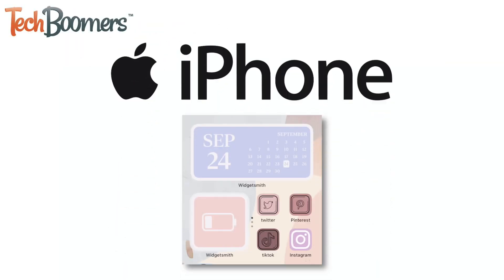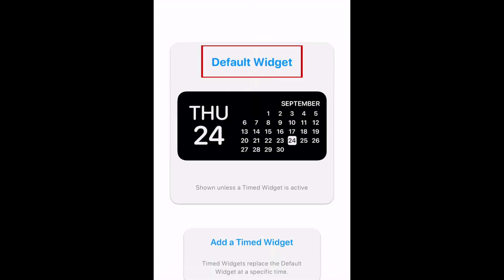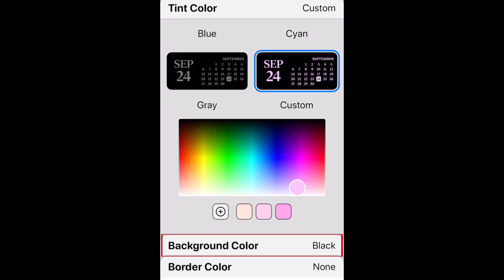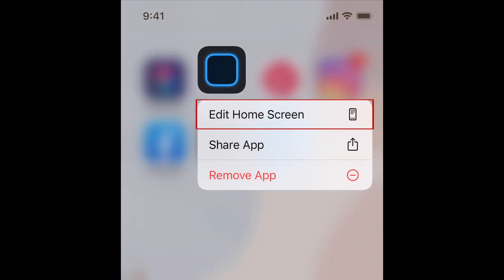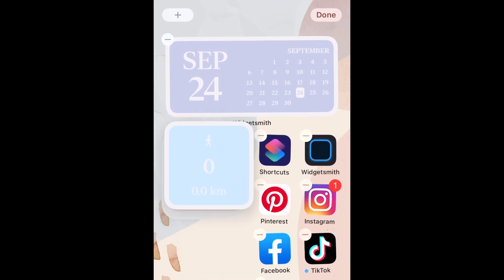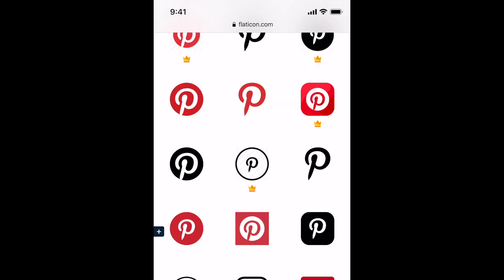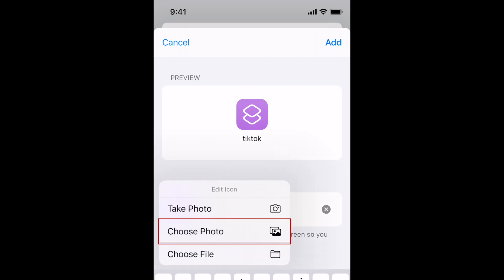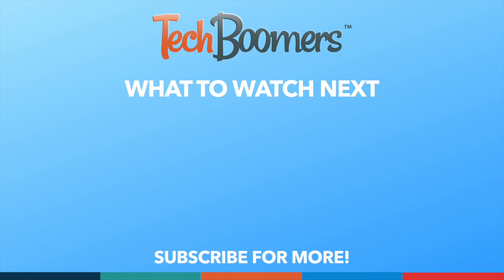Customize Your iPhone Home Screen - iOS 14 Custom App Icons and Widgets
Have you seen your friends posting screenshots of their super cool customized iPhone home screens? Watch this video to learn how to get custom app icons and widgets on iPhone with iOS 14 and newer.

To create your first custom widget, first select which widget size you want to use. Small widgets take up the space of 4 app icons, medium widgets are the size of 8 app icons, and large widgets are the size of 16 app icons. Tap the Add Widget button for the size you want. When your new widget appears, tap it to customize. Tap Default Widget. Now you can choose the kind of widget you’re looking for. The free options include Time, Day & Date, Custom Photo and Text, Battery, Calendar, Reminders, Health & Activity, and Astronomy. If you pay for a Widgetsmith Premium membership, you can also create custom widgets for Weather and Tides. Tap the widget style you want to use. Then tap Font. Here you can choose a text style for your widget. Tap the one you want to use. Next, tap Tint Colour. This allows you to choose a text colour. If you select Custom, you can drag the colour selection tool with your finger to pick any text colour you want. Now tap Background Colour. Choose a background colour you like, or tap Custom to pick your own. Lastly, tap Border Colour. Pick a border colour for your widget, or leave None selected if you don’t want a border. When you’re done customizing your widget, tap the arrow in the top left corner to go back. At the top, select Tap to Rename. Type in what you want to call this widget. Finally, tap Save in the top right corner. Repeat these steps to create as many custom widgets as you like.

To add your new custom widgets to your home screen, go back to your home screen and hold down one of your existing app icons. Then tap Edit Home Screen. Tap the plus sign in the top left corner to add a new widget. In the menu that appears, tap Widgetsmith. Now, select the size of the customized widget you want to add to your home screen, then tap Add Widget at the bottom. Now, tap your new widget to select which of your Widgetsmith designs of that size you’d like to show here. Continue adding the rest of your custom widgets following these same steps. Arrange your widgets by dragging them into place, the same way you can with regular app icons. If you drag two widgets of the same size on top of one another, you can create your own widget smart stack. This way, you can have multiple widgets using the space of one. You can easily swipe upwards on the stacked widgets to view each one in the stack. When you’re finished adding and arranging your widgets, tap Done to save.

Now let’s get into the steps to adding custom icons for your favourite apps. To do this, you’ll need the Shortcuts app. This app was created by Apple and should be pre-installed on your iPhone, but if you’ve previously removed it you can easily re-download it from the App Store for free.

You’ll also need to have the images or icons you want to use for each of your apps saved to your device. You can use any image you already have on your camera roll, design your own icons with your favourite editing app, or download your app icons from a database like icons8.com or flaticon.com.

Once you’ve created or saved the icon images you want to use, open the Shortcuts app and tap the plus sign in the top right corner to create a new shortcut. Now tap Add Action. In the search bar at the top, type Open App. Now tap Choose. Select which app you want this Shortcut to open. Now tap Next. Tap Add to Home Screen. Add a name for your Shortcut. This is the name that will be displayed below the app icon. Beside the name you just typed, tap the default shortcut icon. Then select Choose Photo to import an icon you’ve saved to your camera roll. Tap the photo you want to use as the icon for this app. Adjust the crop of the icon by zooming in, then tap Choose at the bottom. Tap Add in the top right corner. Finally, tap Done. Repeat these steps to create shortcuts for each app you want a custom icon for. You can then rearrange your apps and move any of the original app icons from your home screen into your App Library to keep your home screen organized.